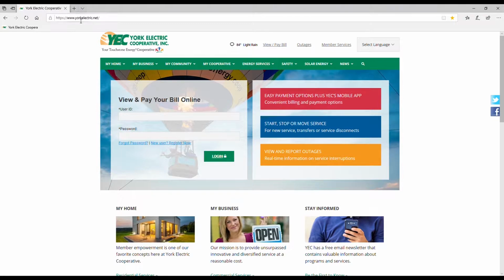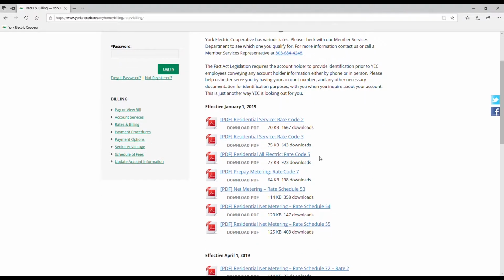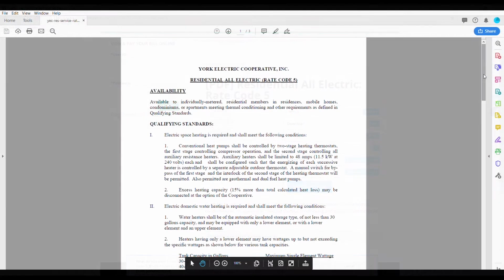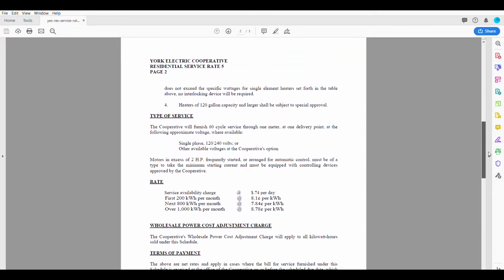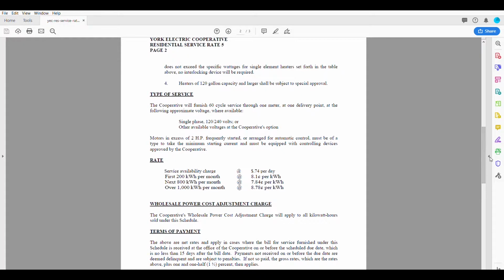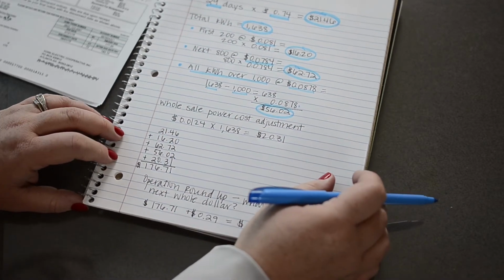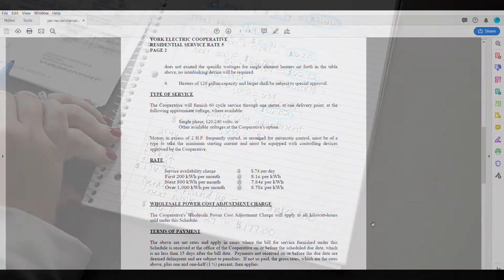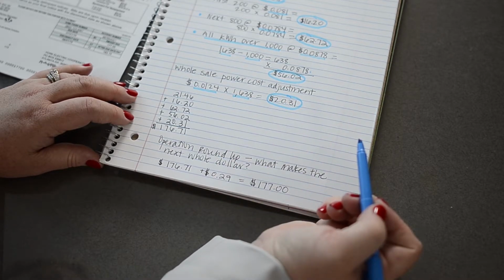How to Calculate a Residential Electric Bill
This video shows YEC's residential members how to properly read and calculate their monthly utility bill step-by-step.